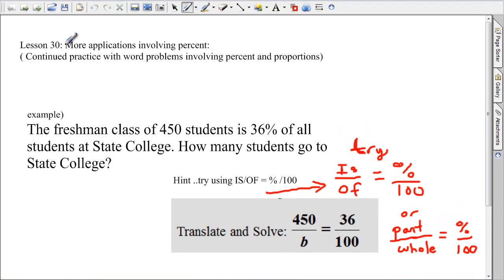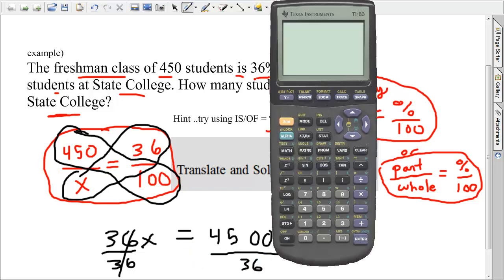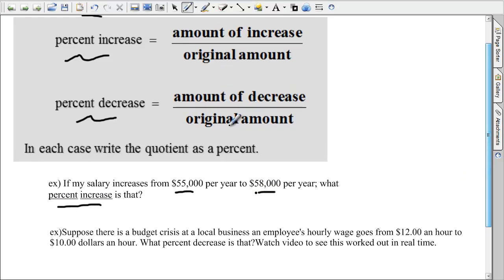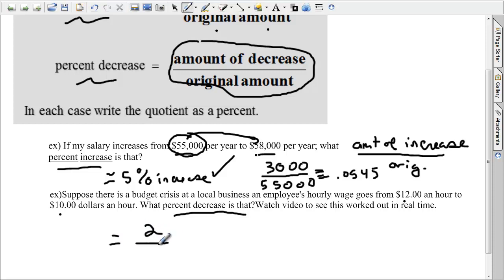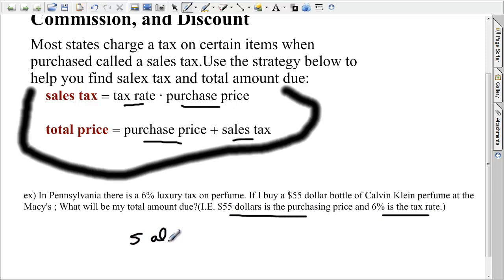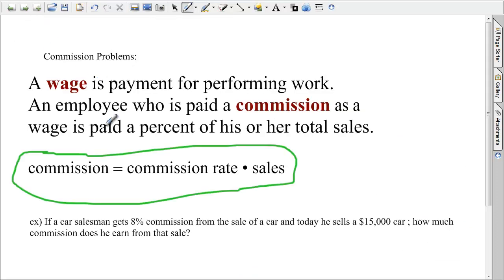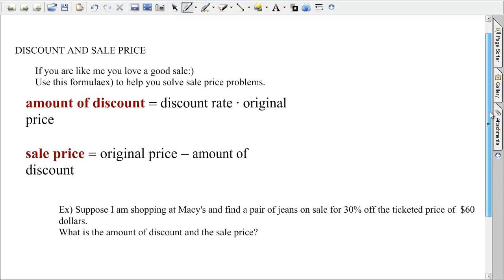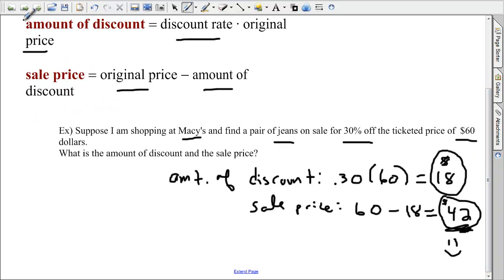prealg l30 sales tax, commission, and percent increase